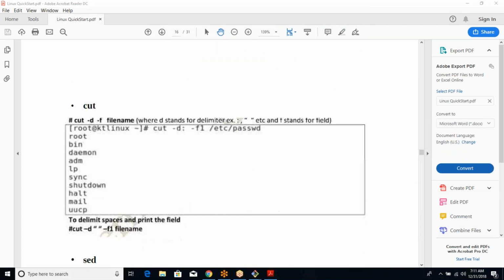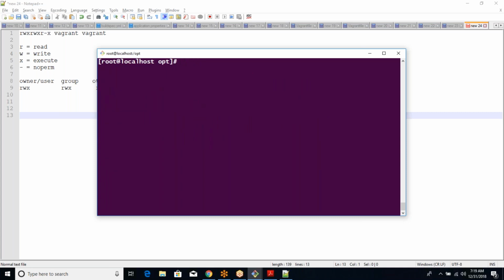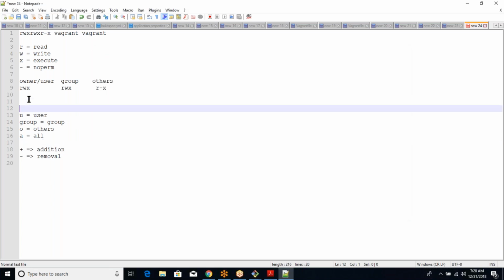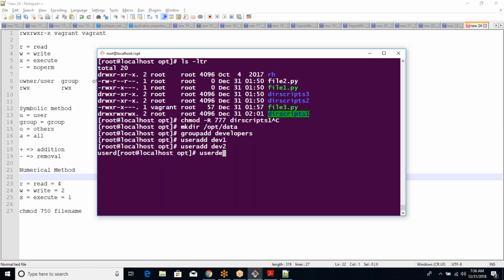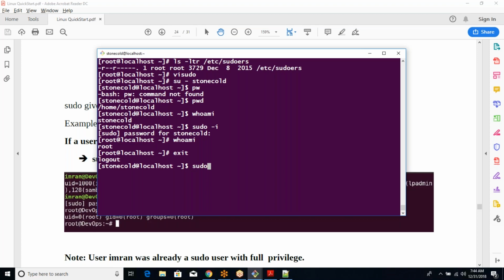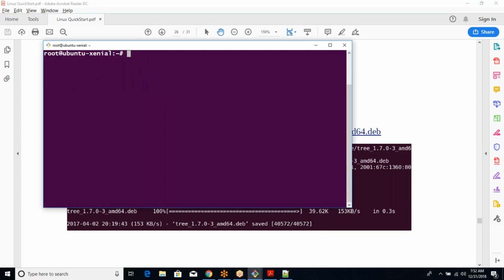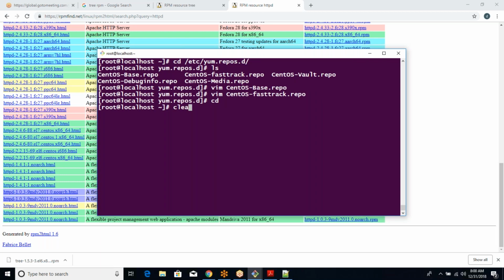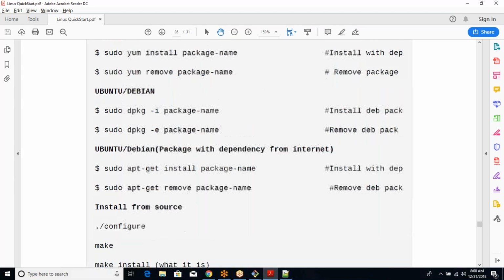Day 7 Linux Tutorial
Day 7 course for Complete course on DevOps. This video is on Linux tutorial - 4th part